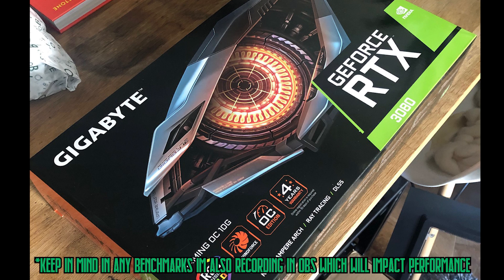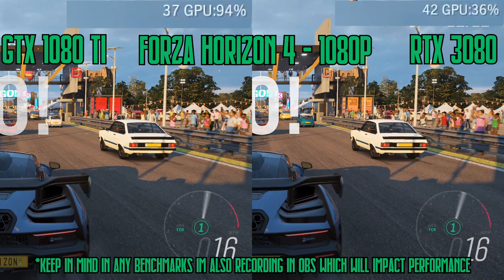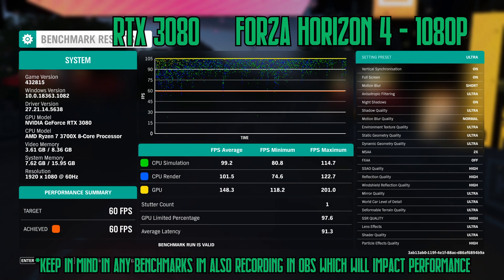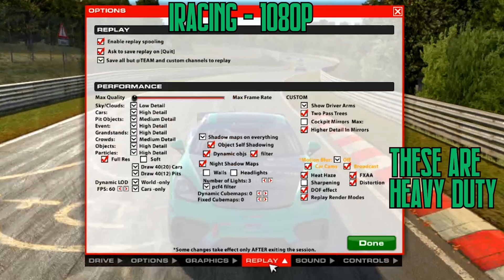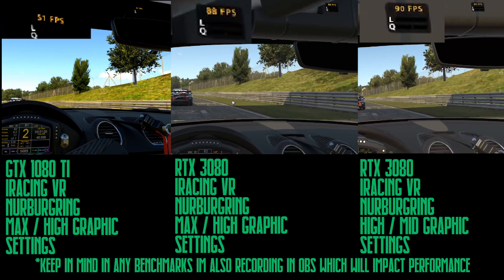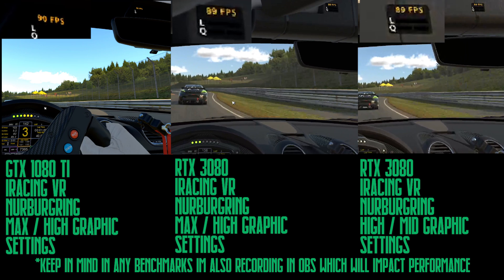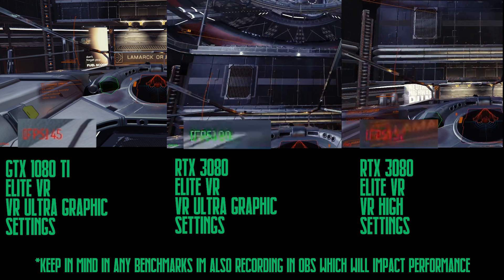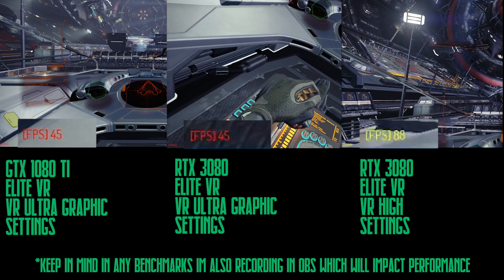Nvidia RTX 3080 Review + Forza Horizon 4 (4k), iRacing VR, Elite Dangerous VR Benchmarks. (Rift CV1)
WATCH THE NEW RTX 3080 benchmark video - it clears up a lot of the problems shown in this original video! Sorry about that!

Hi all, a slightly different video today. Today we're looking at the new Nvidia RTX 3080! I've got my hands on an Gigabyte Gaming OC RTX 3080 and I wanted to see how it compared to my old GTX 1080 ti.

I start off by looking at Forza Horizon 4 (in 1080p and 4k) using it's benchmark mode. This really shows the difference between the RTX 3080 and my old GTX 1080 ti.

I then look at iRacing, both in 1080p and in VR. The VR performance gains definitely look impressive.

Finally I look briefly at Elite Dangerous VR - This isn't that comprehensive as I threw it together quite quickly - I was surprised that the performance wasn't as amazing as I thought, so I'm not sure what the limiting factor was here.

For discussion about this youtube channel, sim racing, iRacing and anything else: Check out our discord server

0:00 Introduction
0:30 Looking at the card
1:48 Forza Horizon 4 - 1080p
4:16 Forza Horizon 4 - 4K
6:18 iRacing Introduction
6:52 iRacing 1080p
7:55 iRacing VR
12:34 Elite Dangerous VR
15:20:Conclusion

EQUIPMENT:
🎥 RTX 3080 / GTX 1080 Ti
🤓 Oculus Rift
🎮 Fanatec Clubsport v2.5 Wheelbase
🎮 Fanatec Formula v2 Rim
🎮 Heusinkveld Sprint Pedals
🪑 Playseat Challenge
🎨 Overlay by SimRacingApps

OUTRO MUISC:
🎧 TheFatRat - Xenogenesis